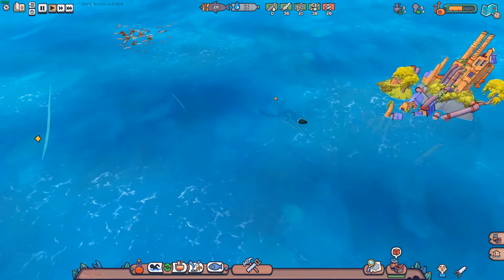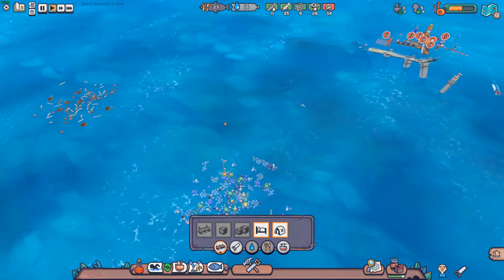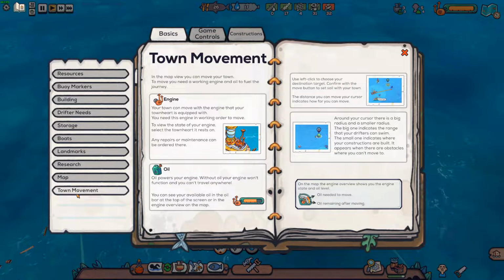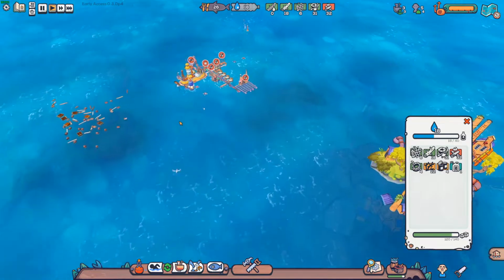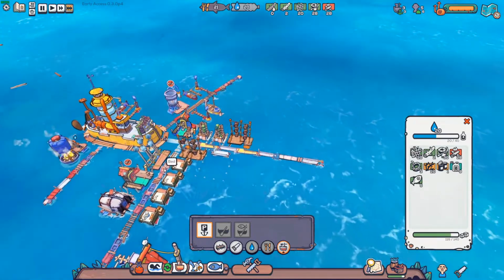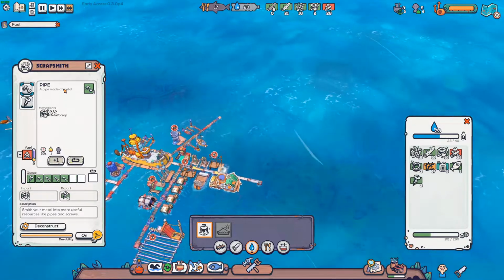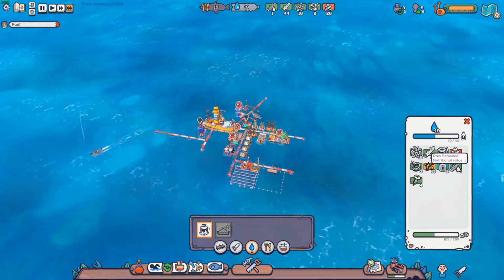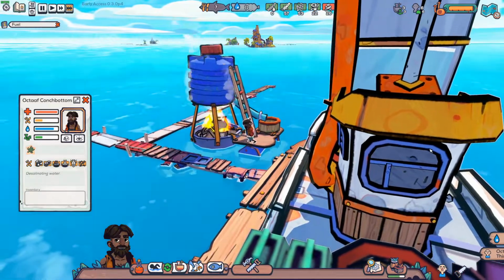NEW UPDATE RESCUE MORE CREW EXPANDING BUILDING MOVEABLE SURVIVAL RAFT CITY | Flotsam Ep. 03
🔴 NEW OFFICIAL DISCORD SERVER! JOIN NOW AND KEEP ON CHATTING: 🔴

More BottleCap info further down.

STREAMING SCHEDULE:
Subject to change!!

Bottle Caps?
Yeah, Bottle Caps are points you can use in fun minigames like "!heist {amount}"  or  "!slots {amount}" but also for fun Sound effects or actions that I'll have to do during the game! Check all of it out over here: